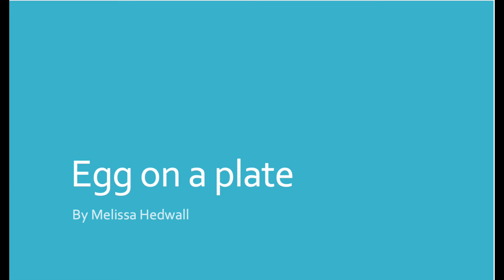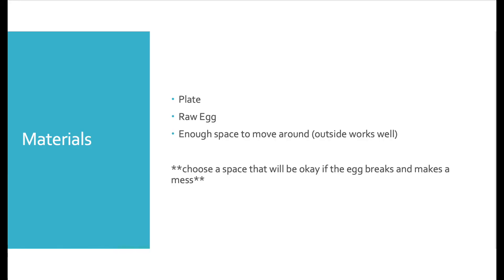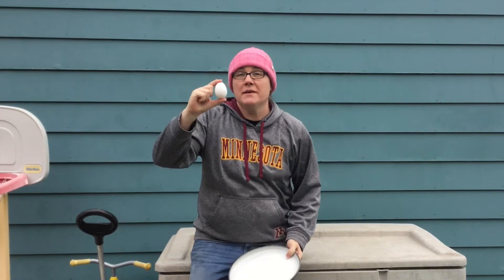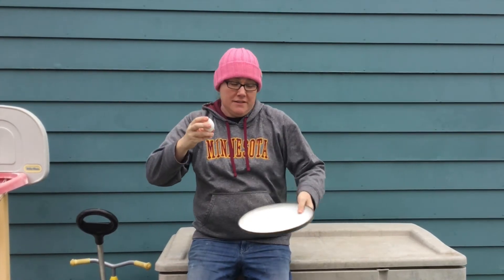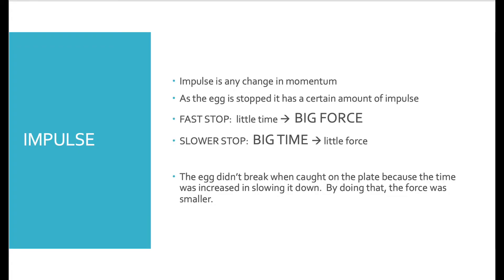Egg on a Plate Demo Example